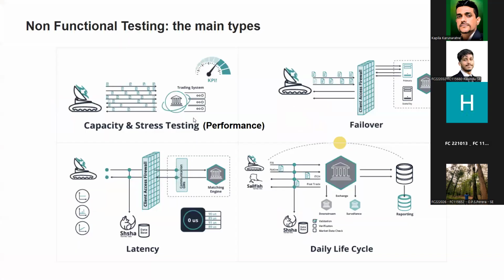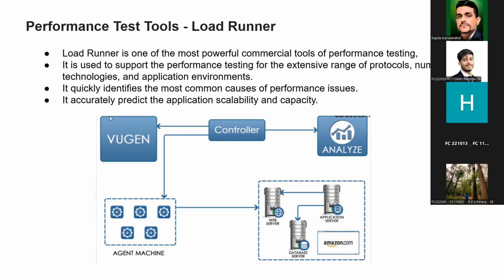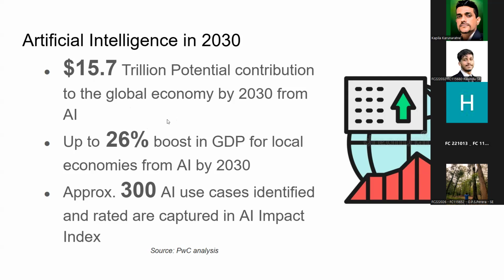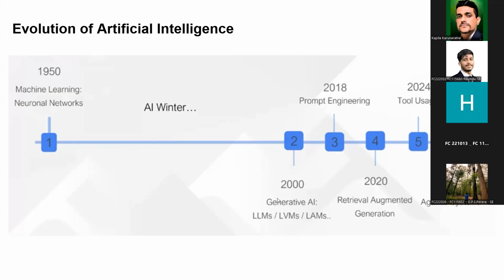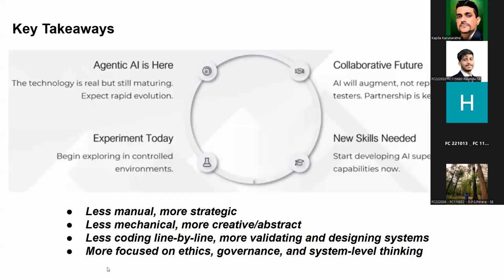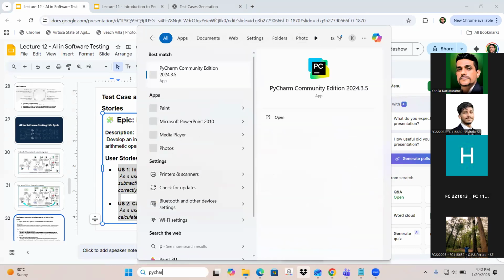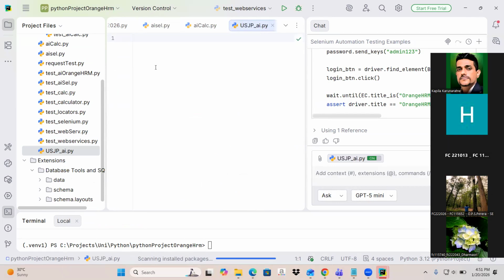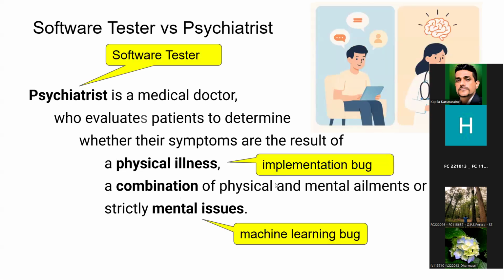Lecture 11 & 12